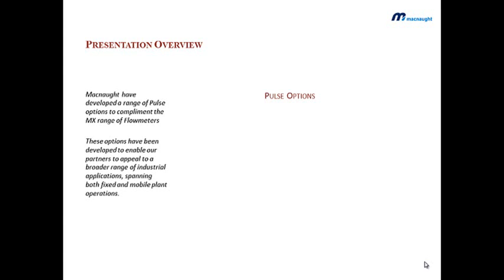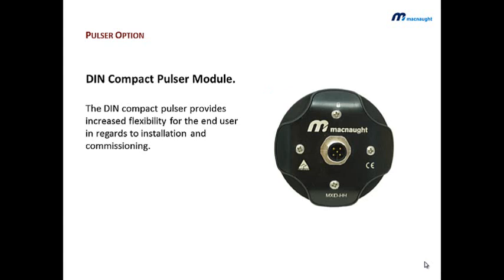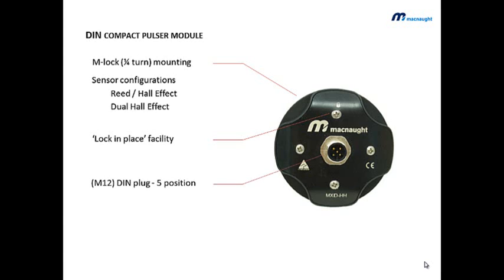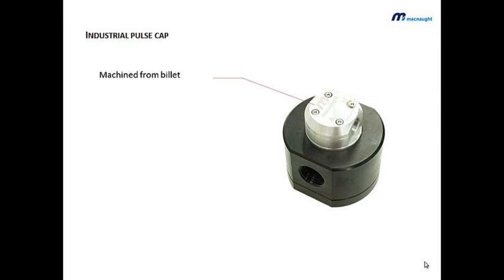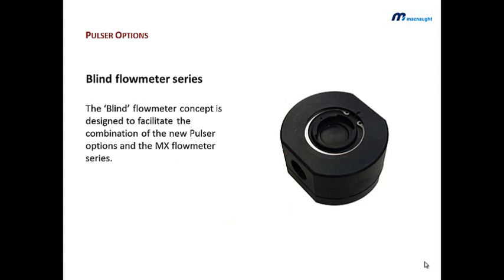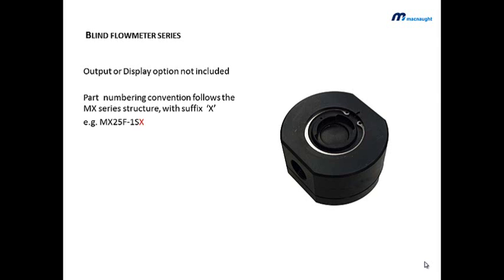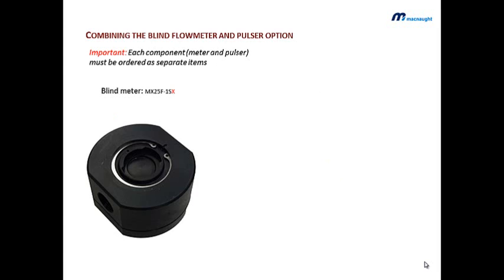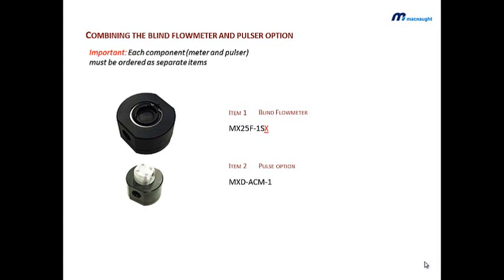Introduction to the new Pulse modules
A brief introduction to the new Macnaught ‘DIN Pulser Module’ and ‘Industrial Cap’